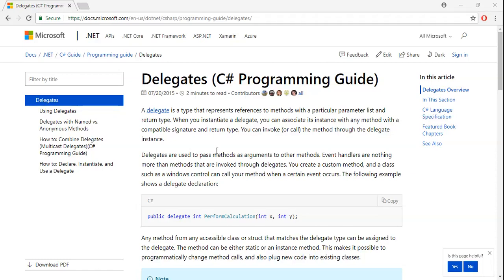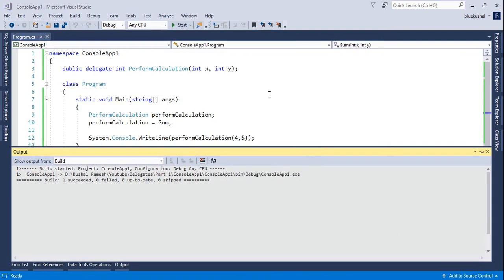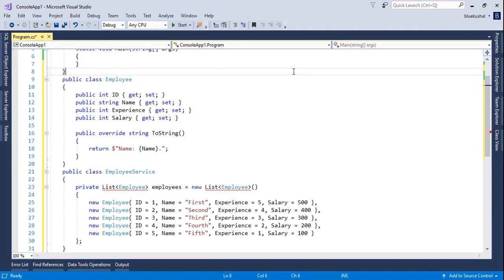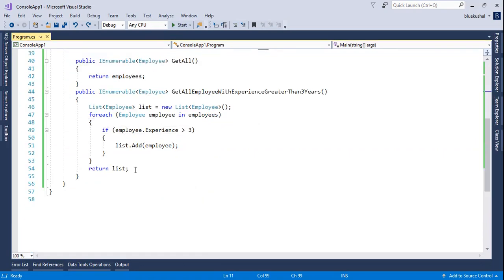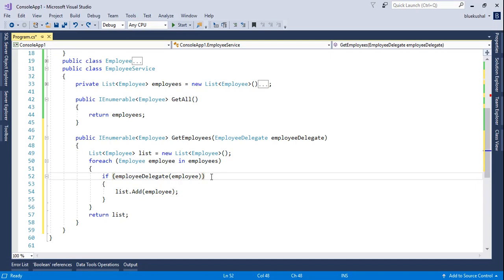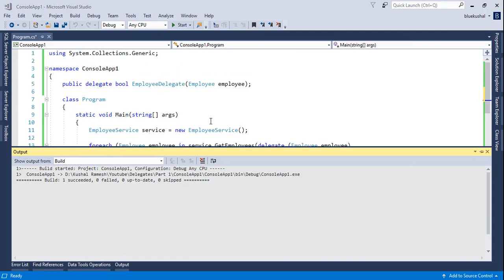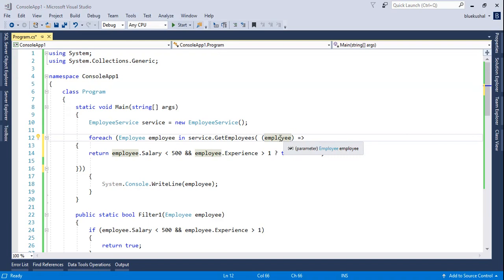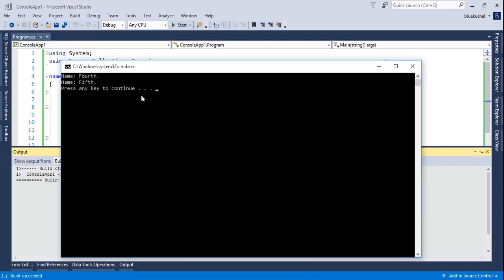C# Delegates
I've discussed about delegates in c# and how delegates help us do more with less code.
In this example with the help of a delegate I'm allowing the consumer of employee service class to pass the search criteria.

I'm using Visual Studio and my IDE.
Basic understanding of c# language is required to understand this video.